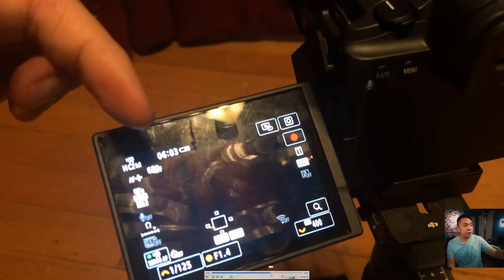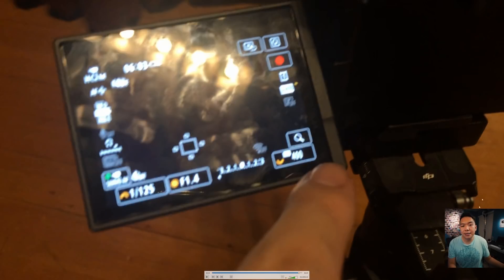Canon EOS R5 | How to Record Unlimited 8K Raw & 4K120fps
There are two methods to record unlimited. One involves a fan, the other involves a hack. You use the hack at your own risk. I recommend waiting for more testing before trying it out. It looks promising.